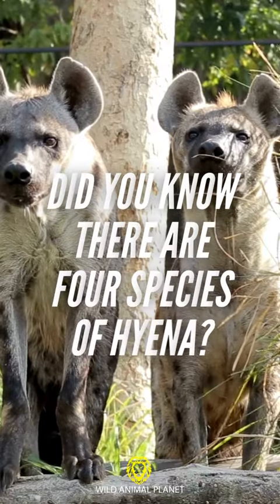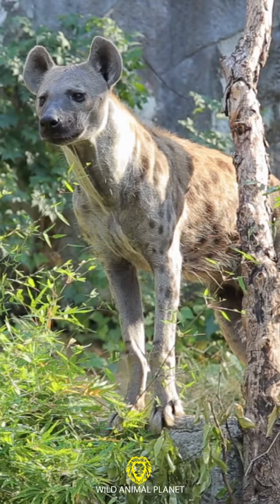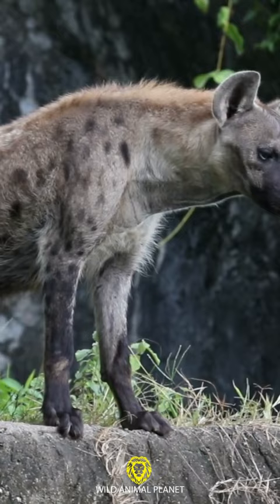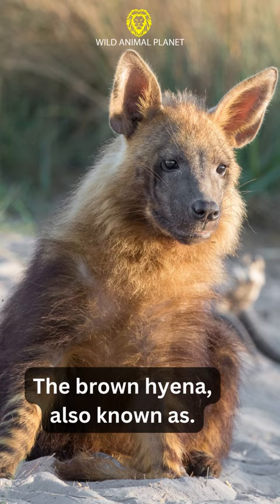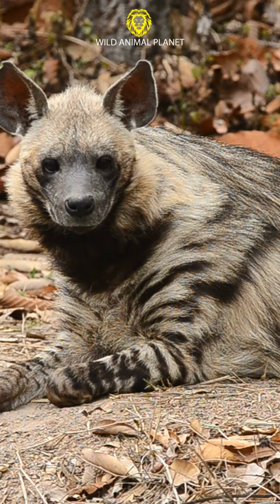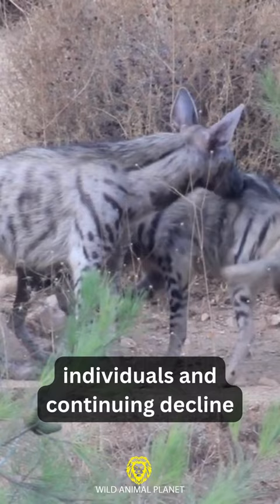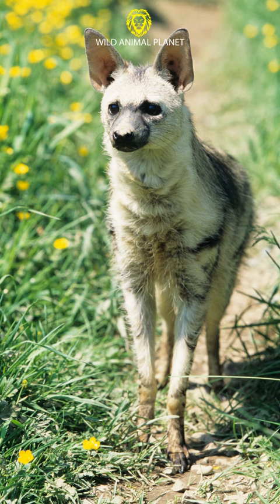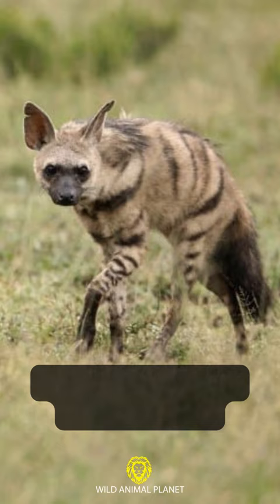Did you know there are four species of hyena?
This time we @wildanimalplanet discuss about animals 4 species of Hyenas.
Hyenas, or hyaenas with only four extant species (each in its own genus), it is the fifth-smallest family in the Carnivora and one of the smallest in the class Mammalia. Despite their low diversity, hyenas are unique and vital components of most African ecosystems.

Hyenas, which are part of the suborder Pheriformia, are phylogenetically close to cats and viverids, but have some behavioral and morphological similarities to canids due to convergent evolution. Neither hyenas nor canids live in trees and are elusive hunters, capturing prey with their teeth rather than their claws. Both can be eaten immediately and stored. And stiffened paws with large, blunt, non-retractable claws are good for running and making sharp turns.